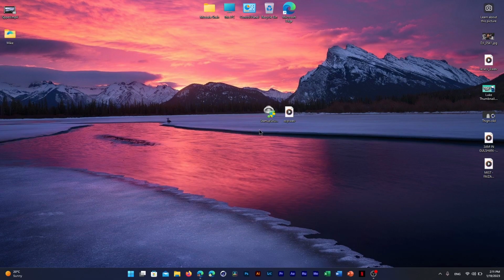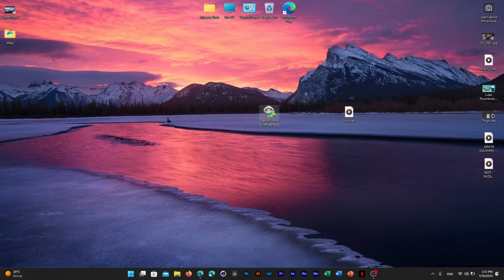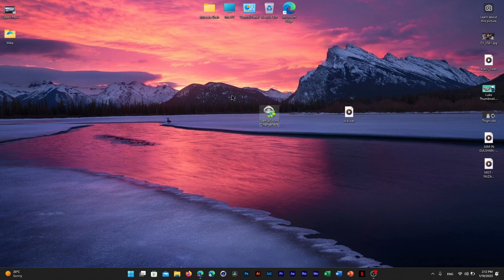How To Change The Startup Sound on Windows 11 (2023) Custom Windows Startup Sound!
Learn How To Change The Startup Sound on Windows 11. With this tutorial it should be really easy and learnable within a few minutes.